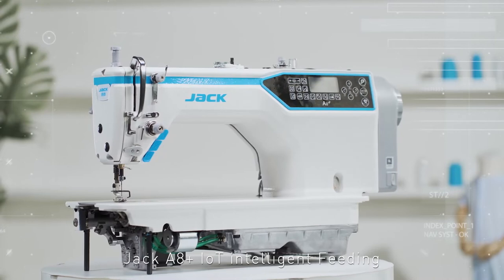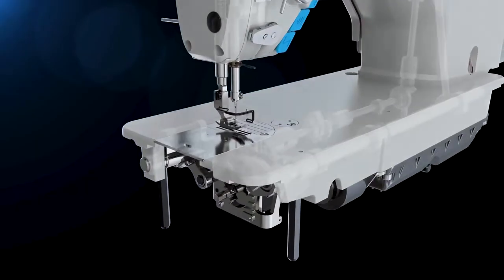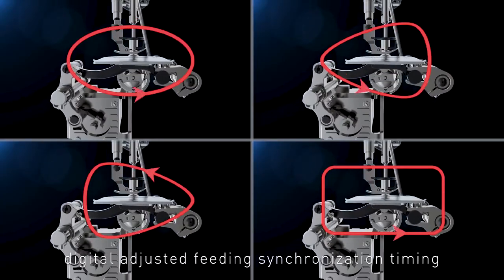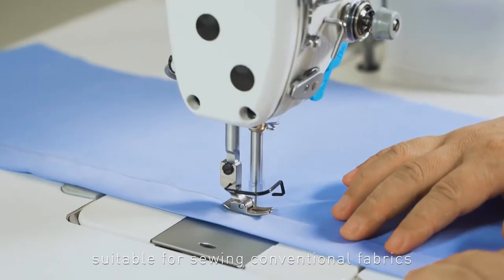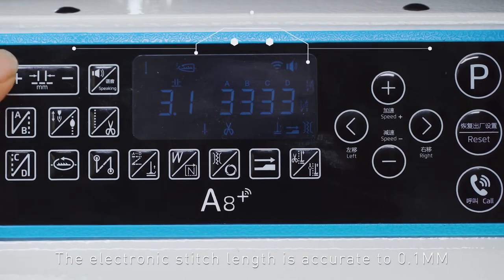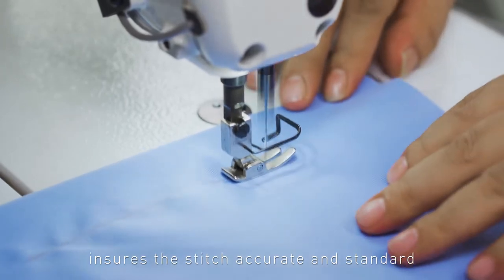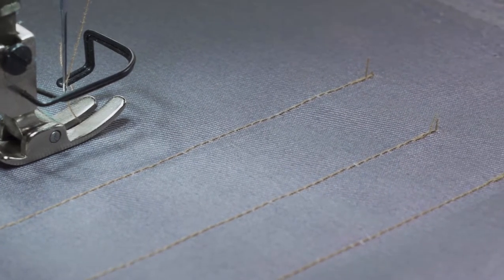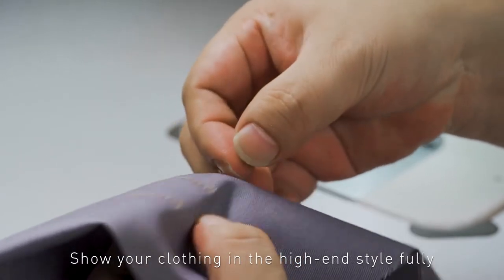JACK JK-A8 IOT MACHINES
JACK JK-A8